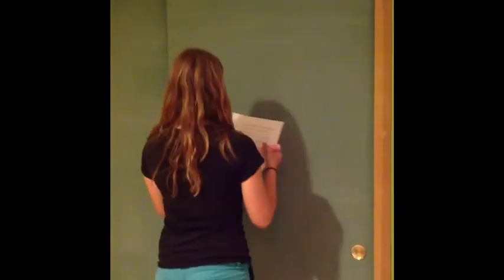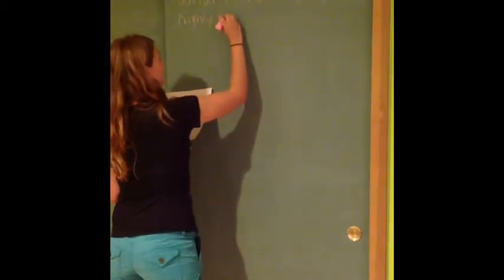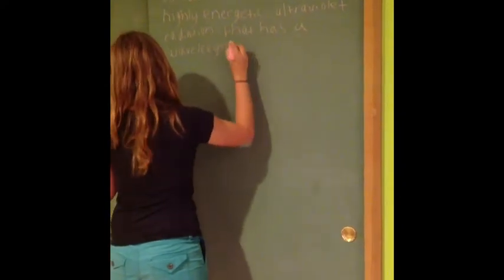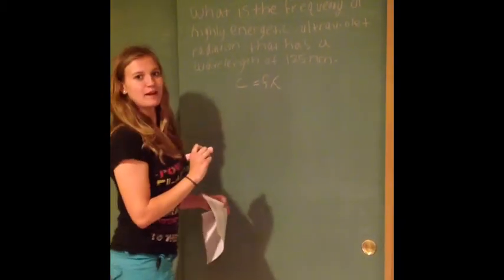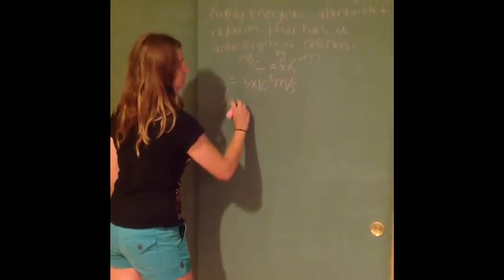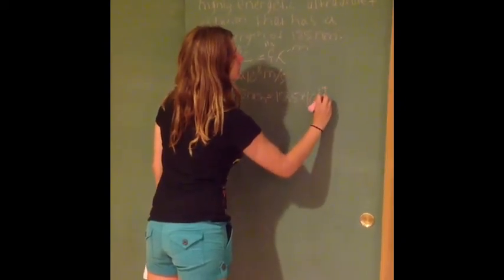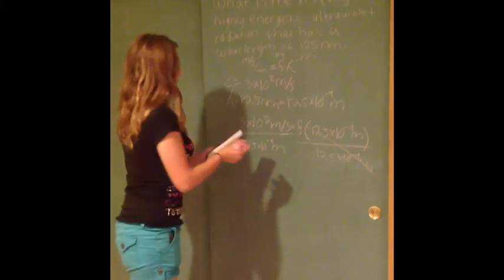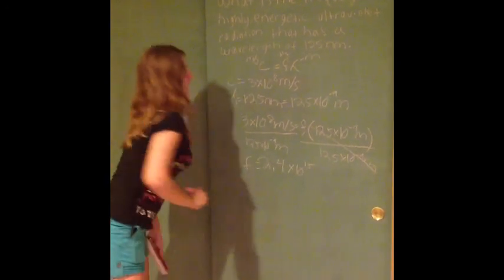Calculate The Frequency Or Wavelength Of Electromagnetic Radiation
U9.CL2